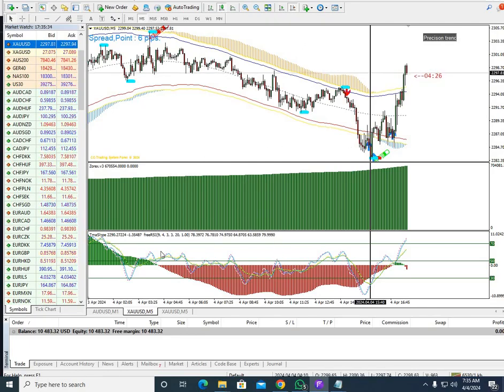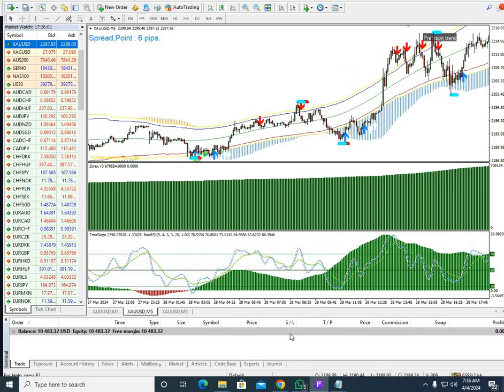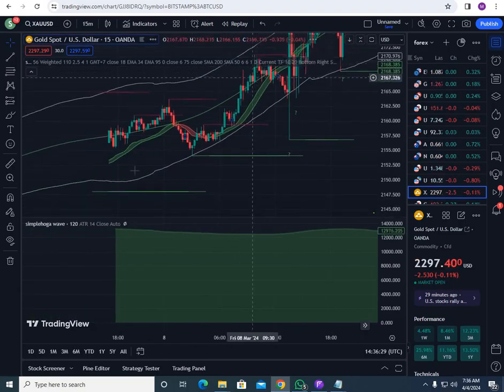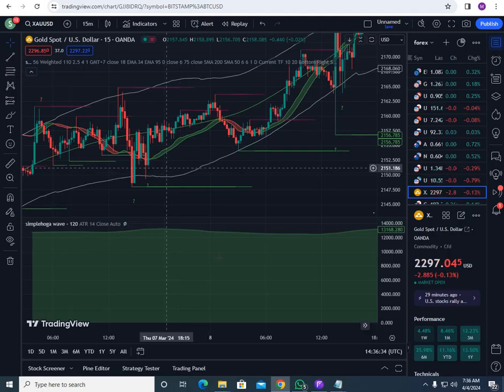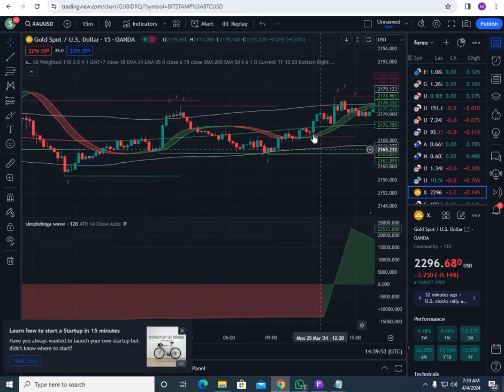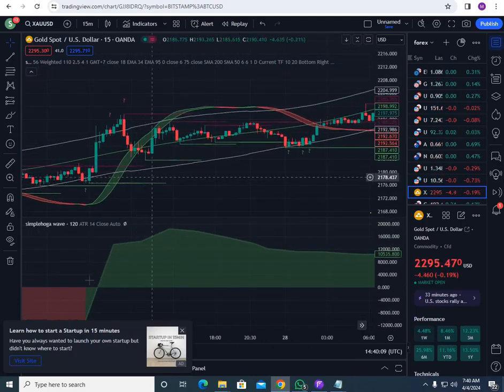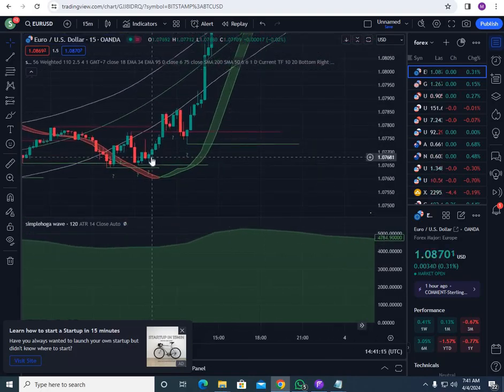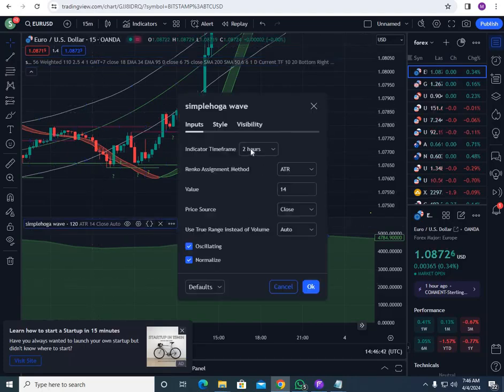This Forex Trading System Will Force You To Regret Of Past Trades | Non Repaint Forex Indicator mt4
Most forex traders regret their past trades because they followed repainting indicators and random signals.
In this video, I reveal a non-repaint forex trading system built for MT4 & TRADINGVIEW that helps traders identify clear entries, structured exits, and trend-based confirmation.

This non repaint forex indicator for MT4 & TRADINGVIEW is designed to reduce false signals and emotional trading. Instead of chasing the market, you’ll learn how to trade with logic, patience, and confirmation, which is essential for consistent forex results.

In this video, you’ll learn:

Why repainting indicators cause losses

How a non repaint forex trading system works

How to use a non repaint forex indicator on MT4

Entry, stop loss, and take profit logic

How to avoid emotional and revenge trading

How professionals use indicators for confirmation

This system is suitable for:

Forex scalping

Intraday forex trading

MT4 traders

Major forex pairs and gold (XAUUSD)

Checkout our other videos for best tradingview stratigies

If you want more videos on:

Non repaint forex indicators

Your Searches For:

100% non repaint mt4 indicator
best non repaint mt4 indicator
100 non repaint forex scalping indicator
non repaint iq option indicator mt4